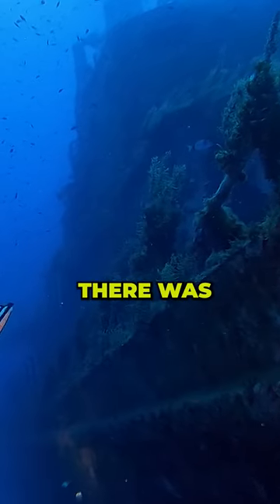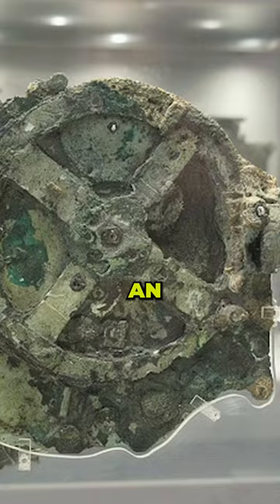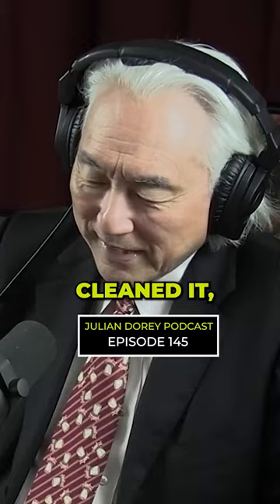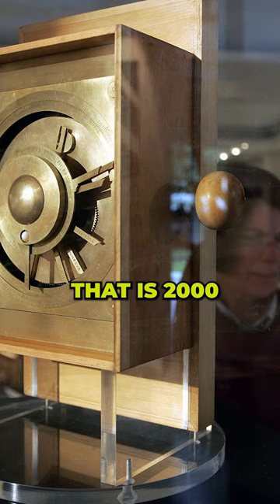2000 Year Old Computer Had INSANE Capabilities 😱 | Michio Kaku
Julian Dorey Podcast Episode 145 - Michio Kaku